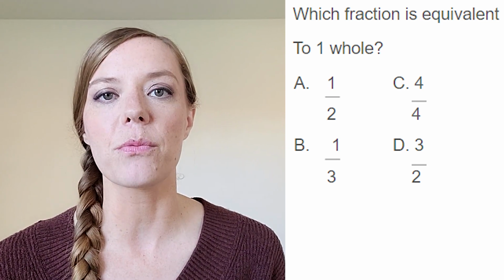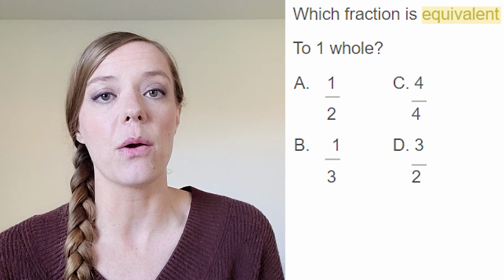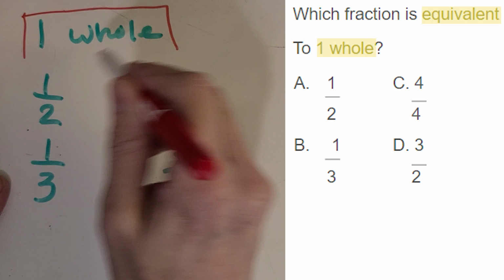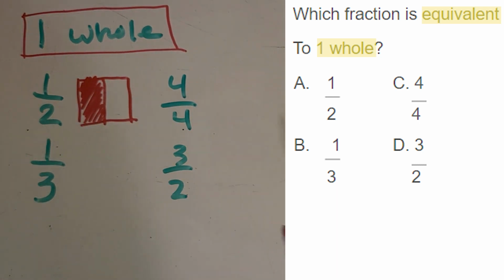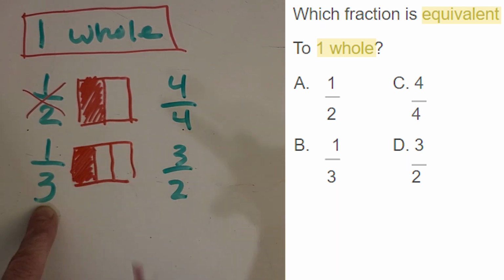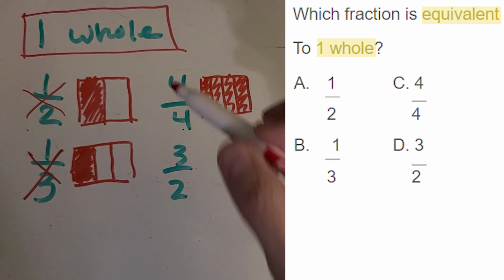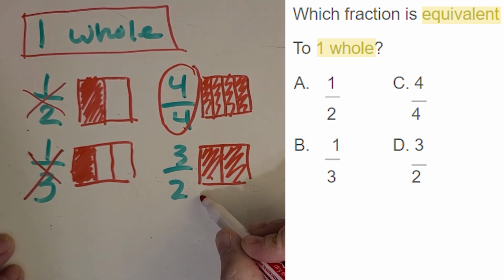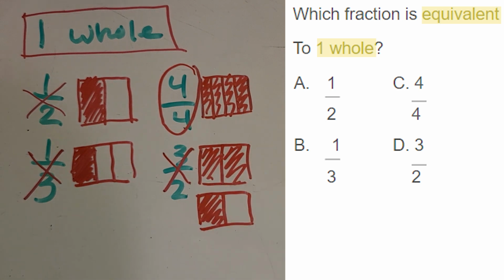EQUIVALENT FRACTIONS [3.3f] Problem Solving Strategies: Workin' It Out!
Learn how to tackle a word problem with my Workin' It Out video!  I'll walk you through my problem solving strategies that will boost your confidence!